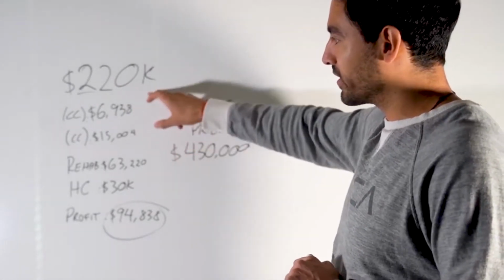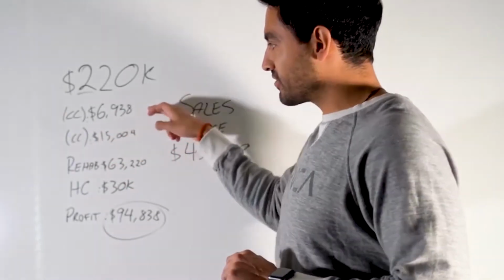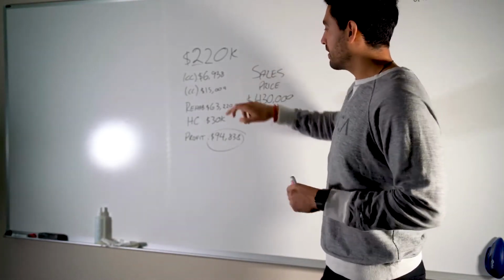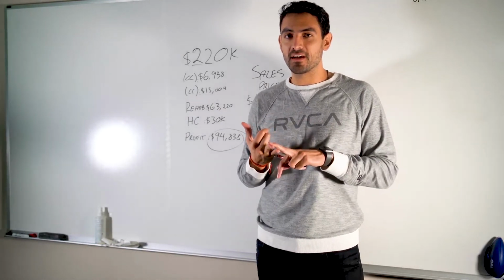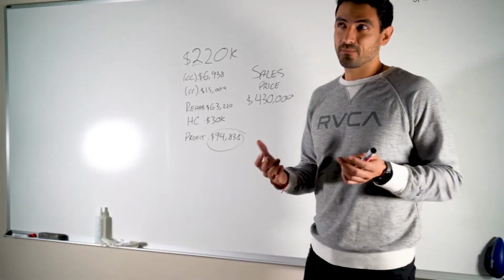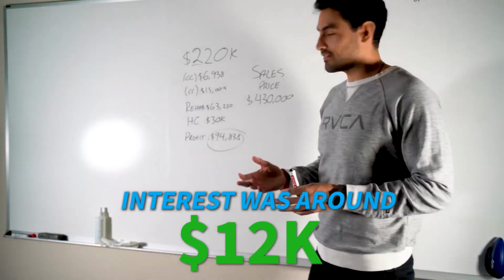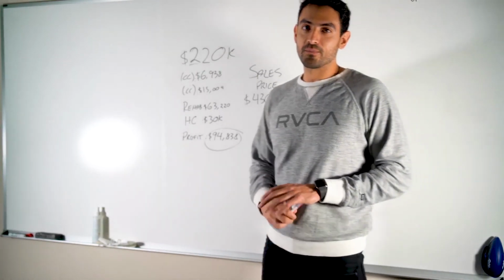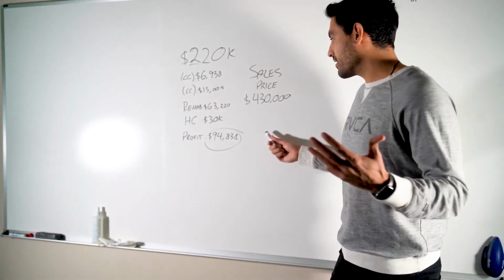I Bought A House, SOLD IT & MADE $94,000 PROFIT!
How you can make $94,000 profit flipping houses in California and how we did it.

in this video I tell you how we made 94k profit in 6 months off of one flip. it wasn't easy! Finding the right property for the right buyer, at the right time can make all the difference in cash for keys profit.

Join our 30 day challenge

Have a deal you want to sell us?